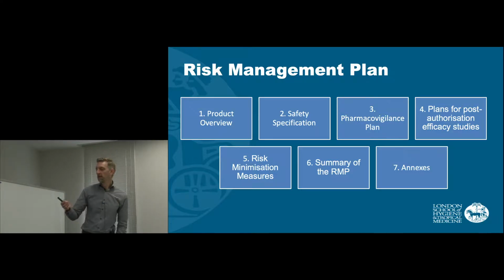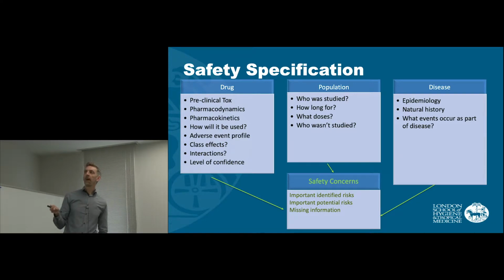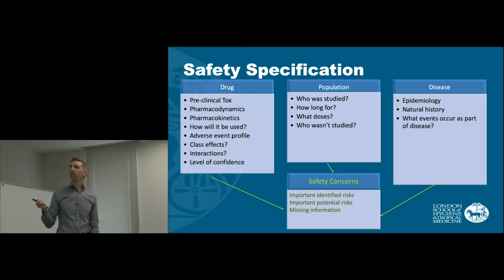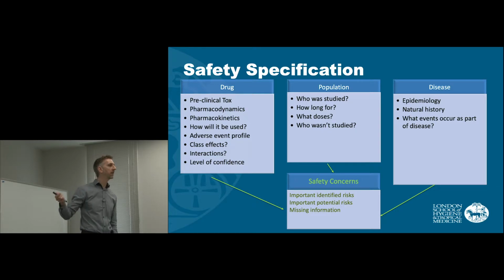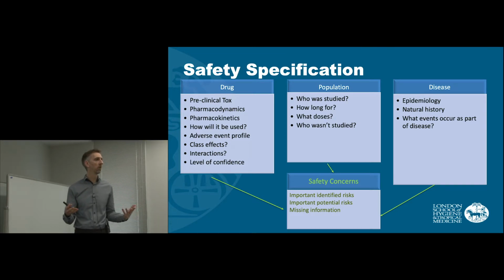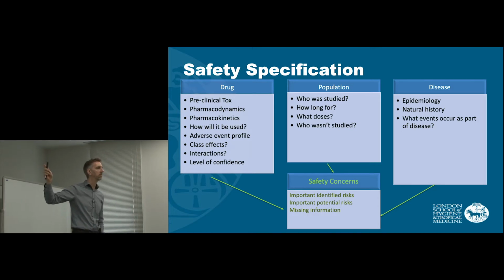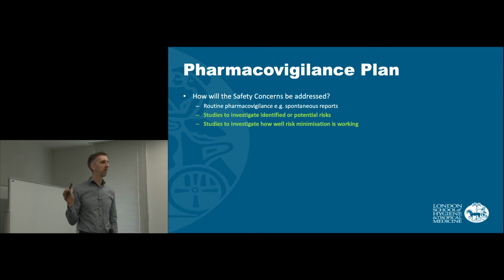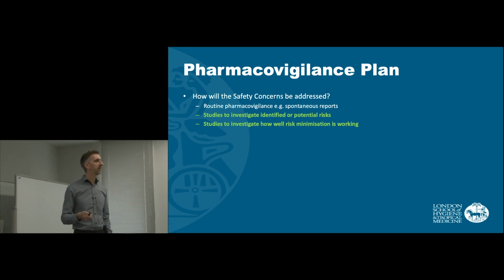Kyoto University "The Effects of Medications" Lecture 1, Prof. Ian Douglas - Chapter6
Lecture 1: "Introduction to Pharmacovigilance,
Pharmacoepidemiology and Risk Management"

20,22 March, 2019